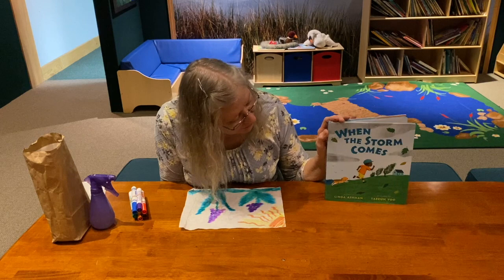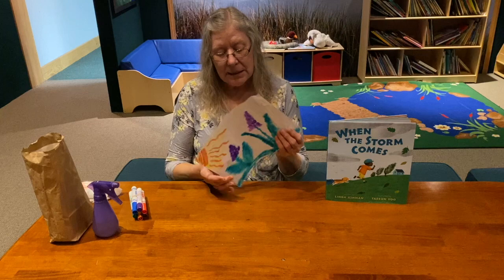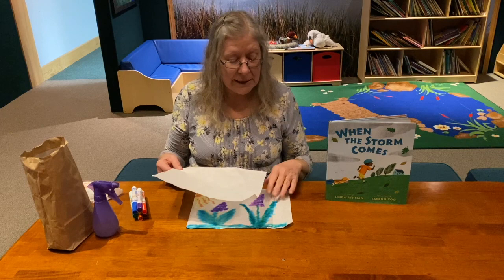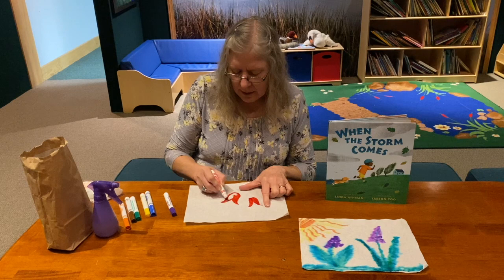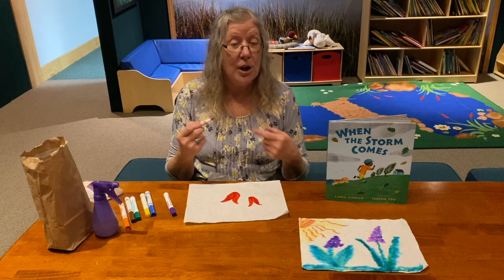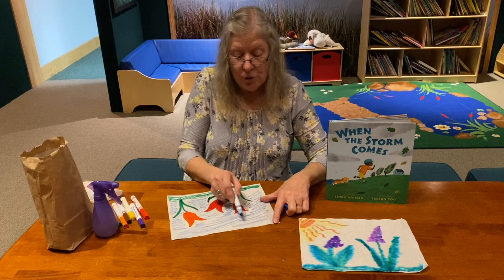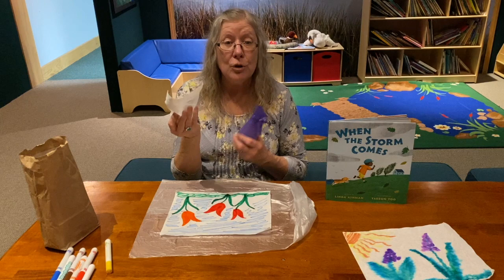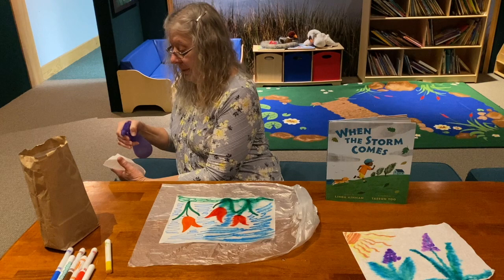Drop in Art Jr - Spring Flowers 'Rain Art'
Welcome back to Drop in Art Jr! This week we will be "painting" a beautiful spring flower scene...but we won't be using any paint at all! All you'll need to bring your flowers to life is:

- Washable Markers
- Spray bottle or wet paper towel

Remember, to make our weekly crafts for accessible for children and their families, the Ward Museum is now providing free materials kits with templates and most of the supplies needed to make our weekly craft. Just swing by the museum to pick them up!

Interested in hearing the story that inspired today's craft? Then listen to Mary Knapp read "When The Storm Comes" by Linda Ashman

Drop in Art Jr. is supported in part by a grant from the Susan K. Black Foundation.